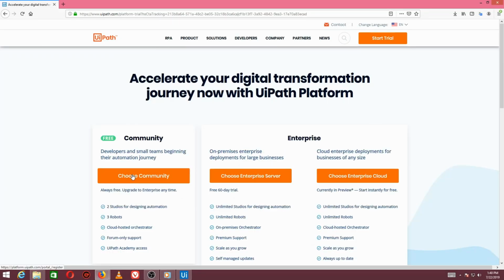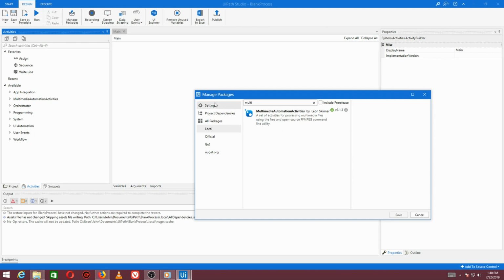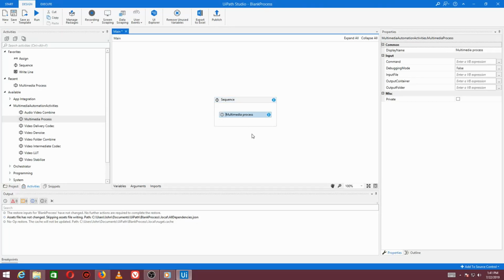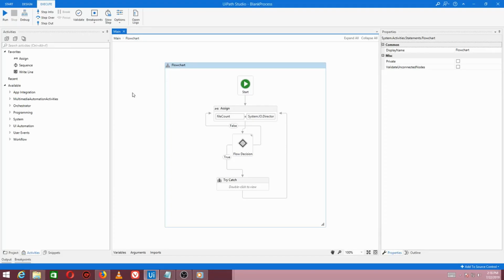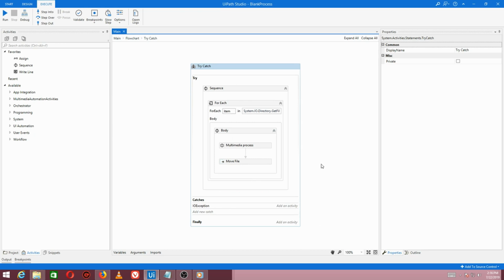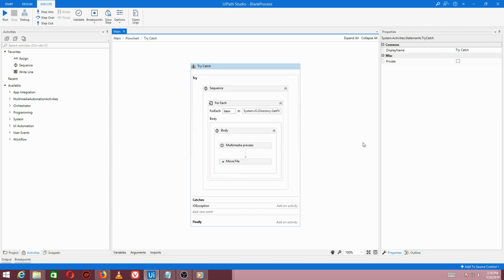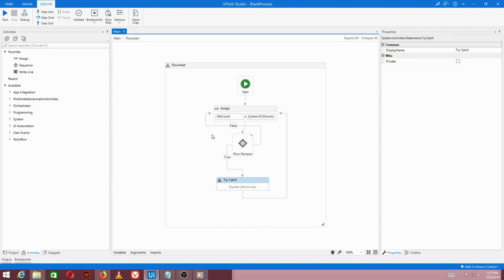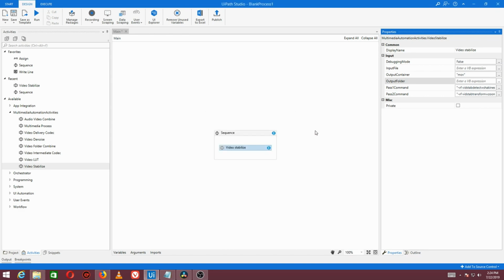Multimedia Automation Activities | UiPath | RobotsMakeVideos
Presenting the Multimedia Automation Activities for UiPath. Also watch a robot make a video!